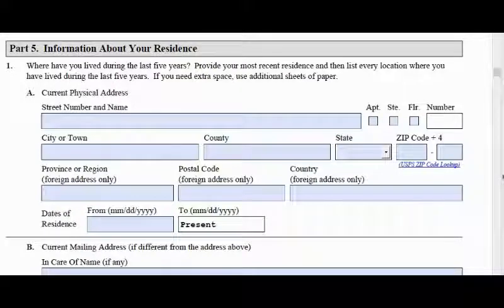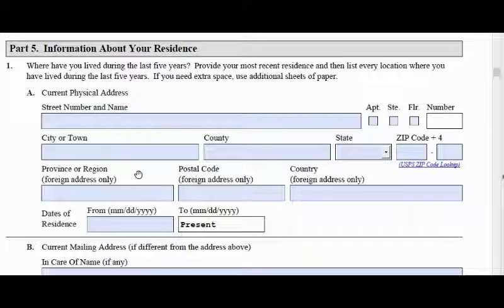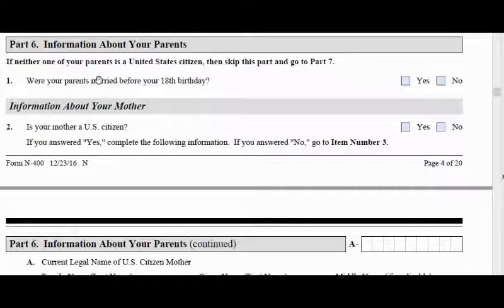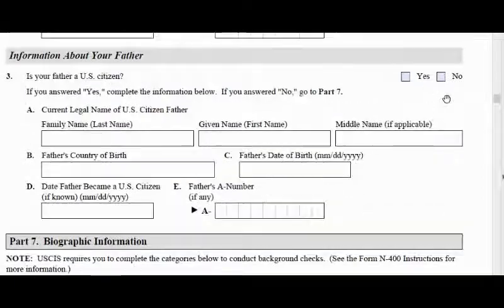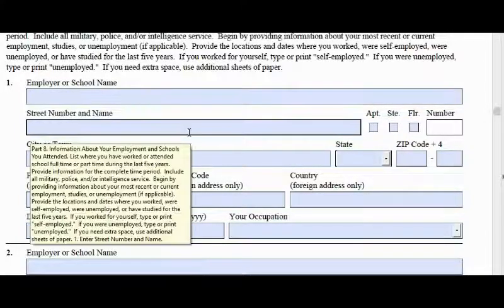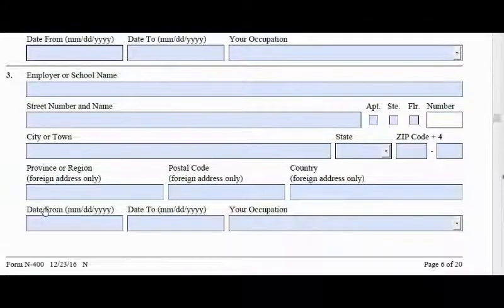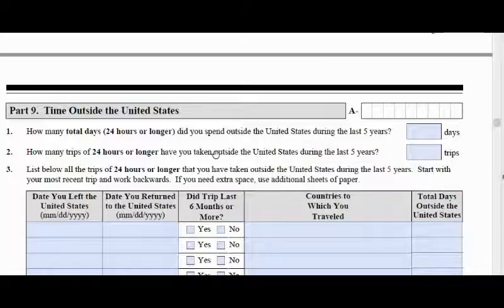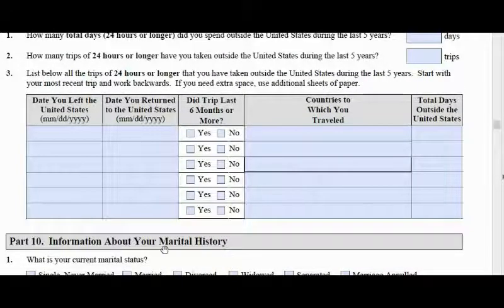HOW TO FILL OUT FORM N-400 [APPLICATION FOR NATURALIZATION] (PART 5 - 9)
This video is a continuation of how to fill out form n-400 (application for naturalization tutorial) from part 5 to 9.